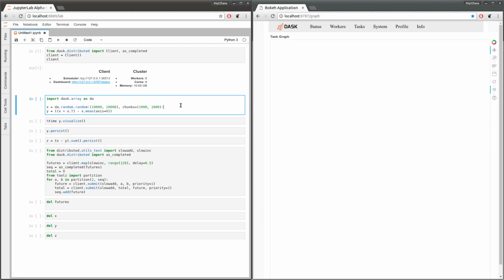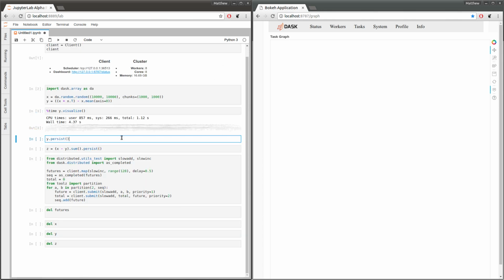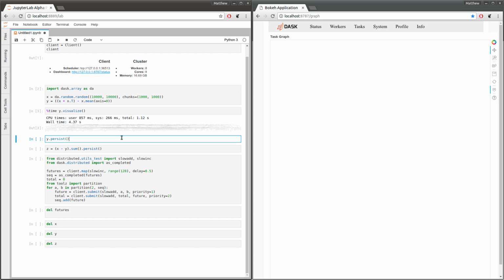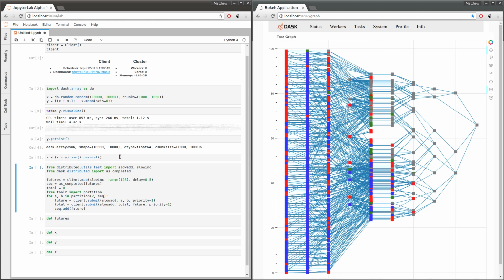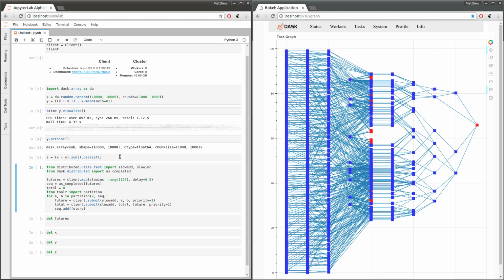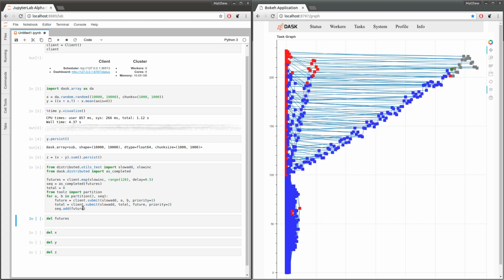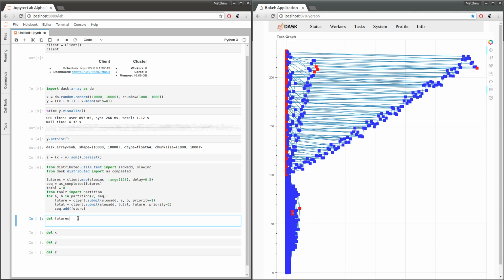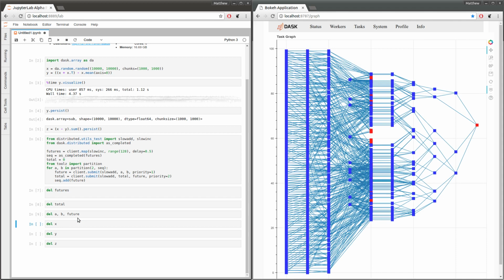Dynamic graph layout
This is a short screencast to help discussions on fast dynamic graph layout for an ongoing PR.  Please do not expect this functionality to exist in the future.